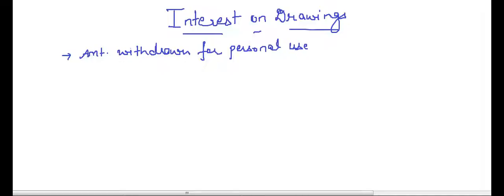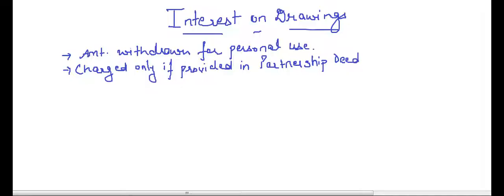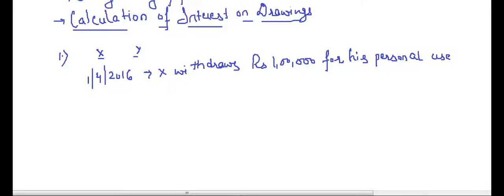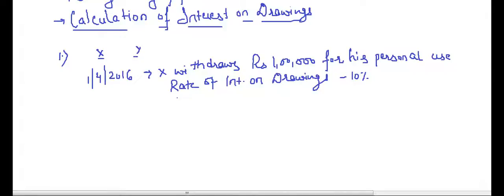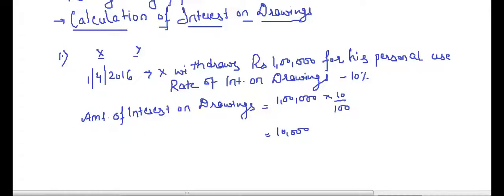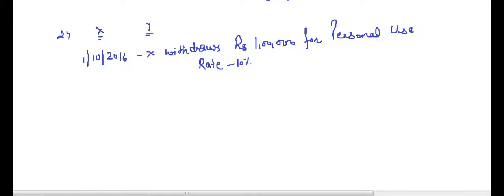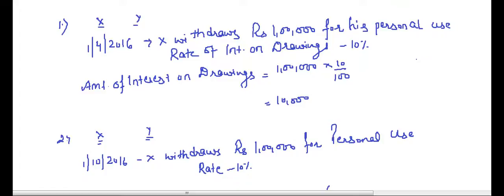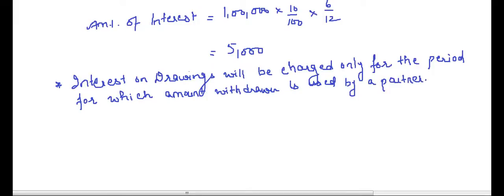Lecture-16 FUNDAMENTALS OF PARTNERSHIP || PART-15 || ACCOUNTS || CLASS 12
Calculation of Interest on Drawings.